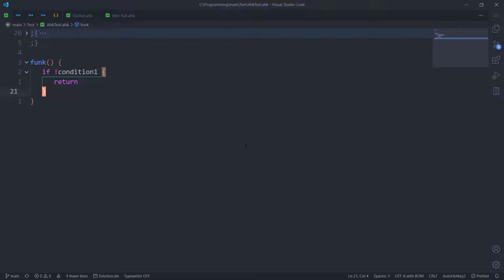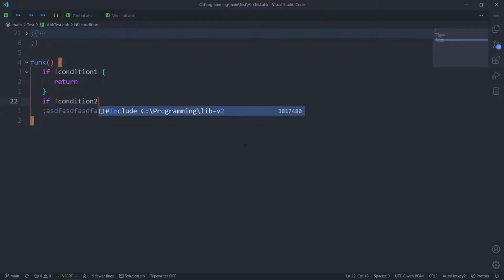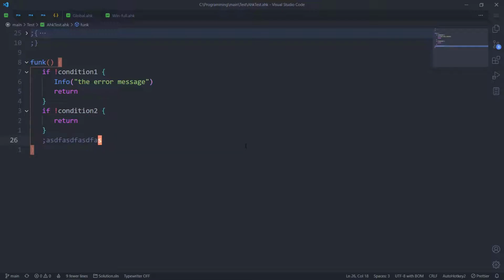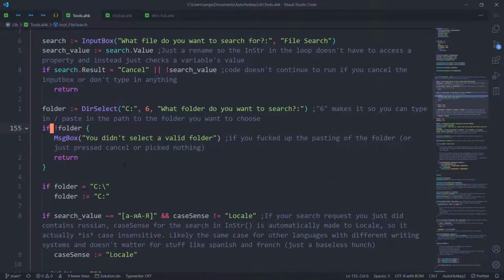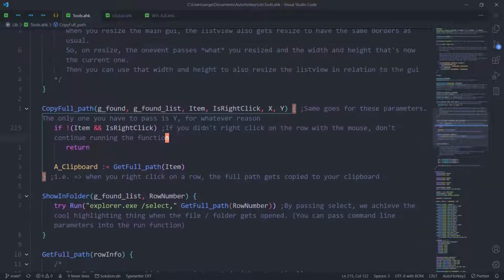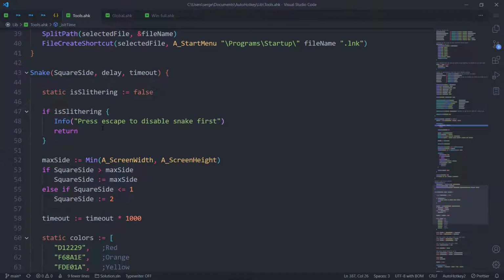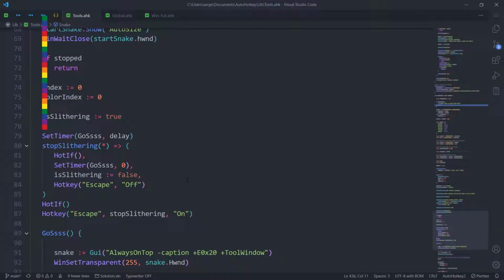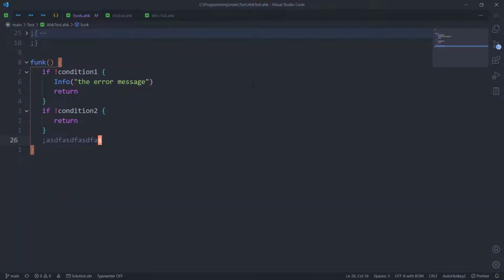Guard Clauses — AutoHotkey v2